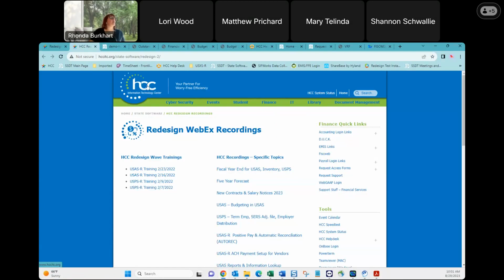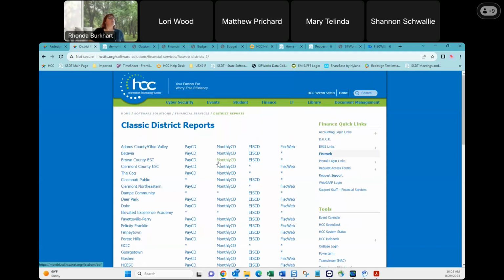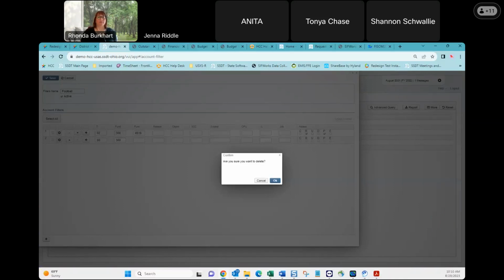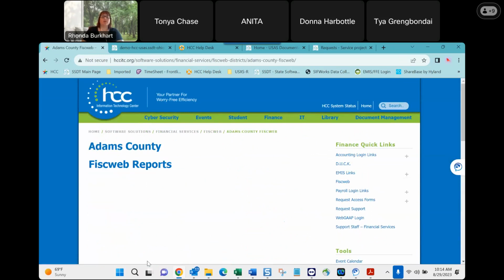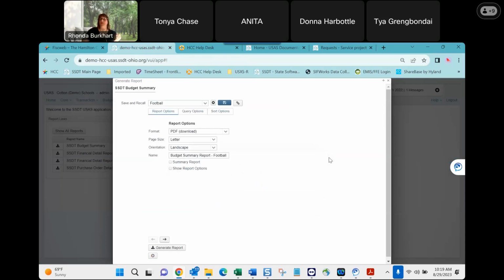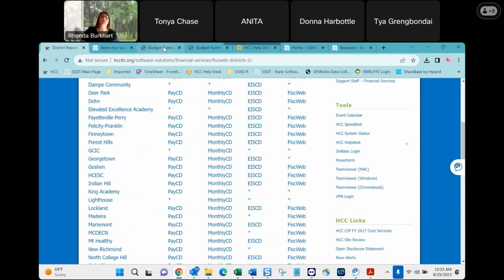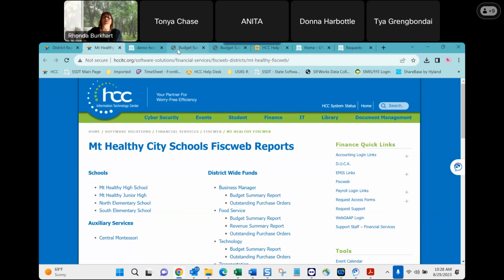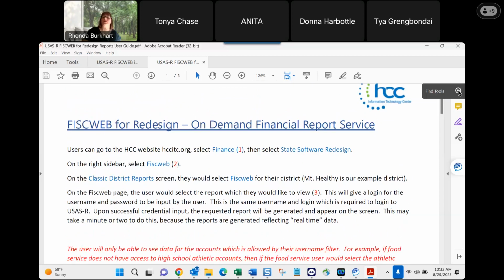USAS FISCWEB in Redesign August 2023